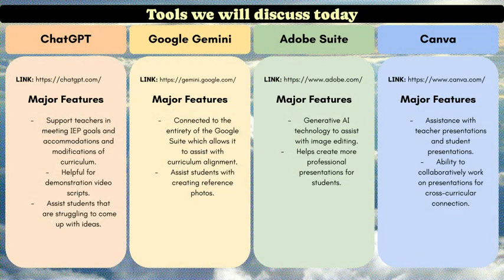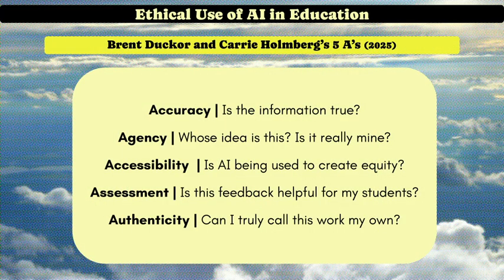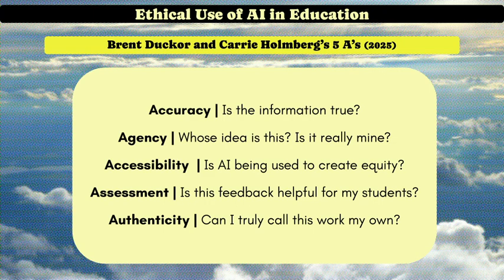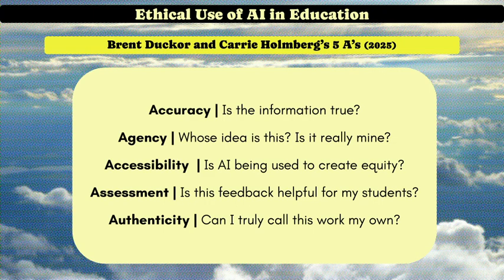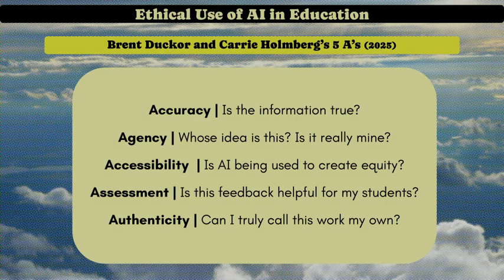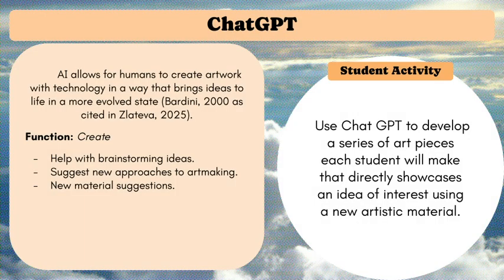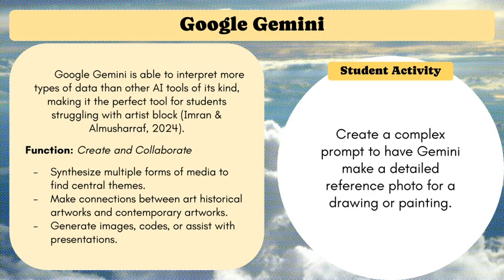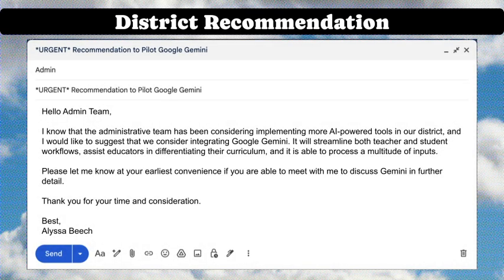Using AI Tools Ethically in the Visual Arts Classroom: A District Pilot Proposal